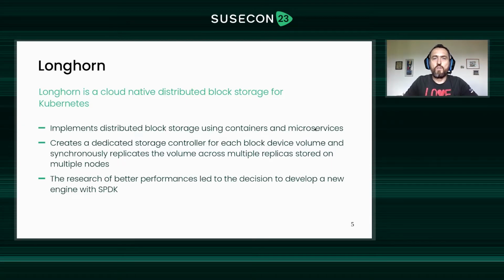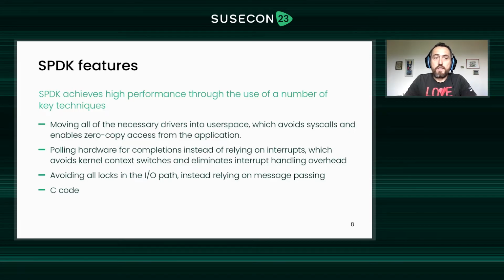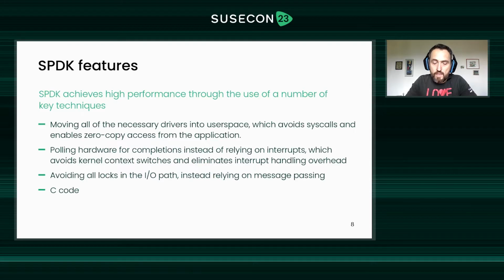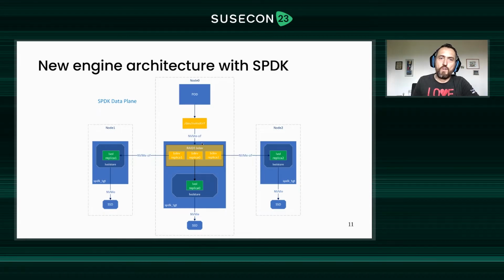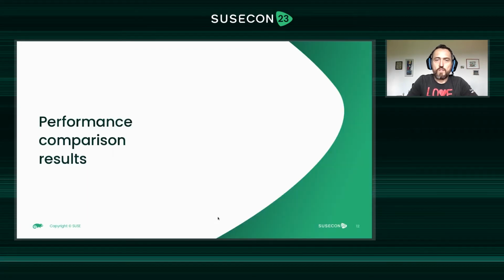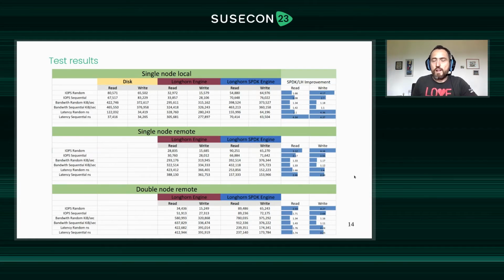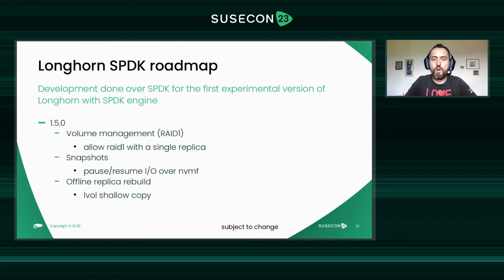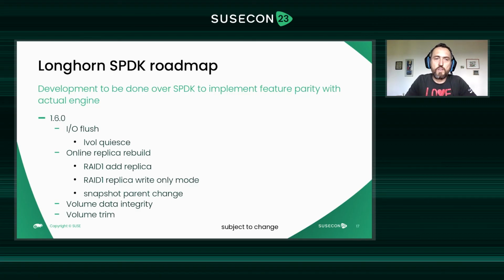TUT 1165 Porting Longhorn over SPDK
This talk will navigate the challenge to implement a new Longhorn engine with SPDK, a framework that aims to specifically develop a high-performance storage application. This talk will describe what SPDK is and the new Longhorn engine architecture, and will show performances comparison results between actual engine and new experimental one.